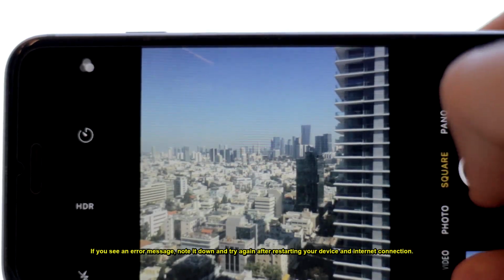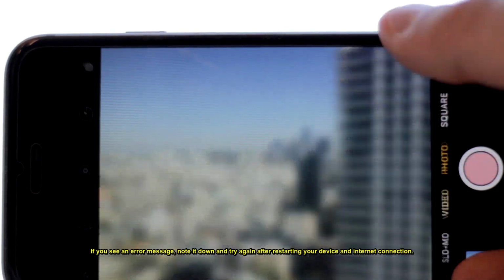How to find serial number on iPhone - Quick Tip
In this quick tip video, we'll show you the easiest ways to locate the serial number on your iPhone. Whether you need it for warranty checks, service requests, or simply to keep track of your device, finding your iPhone's serial number has never been easier! Join us as we guide you step-by-step through the process.